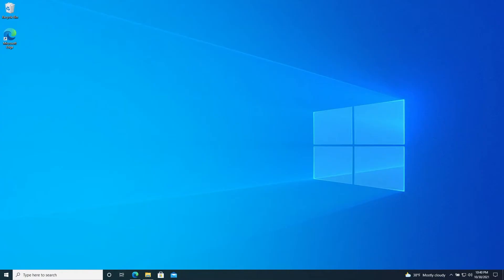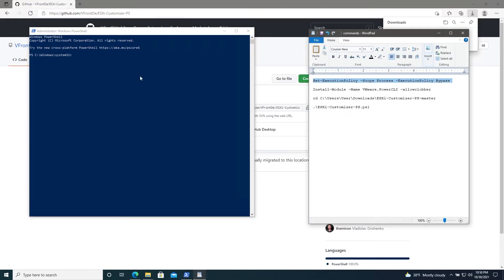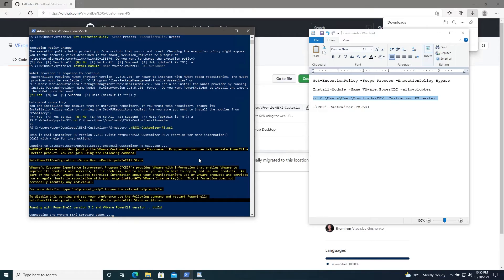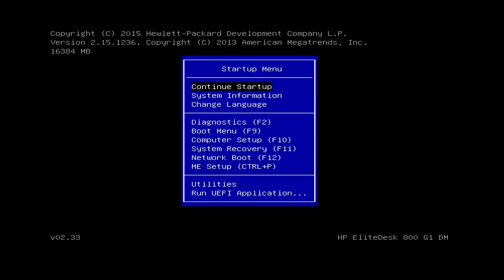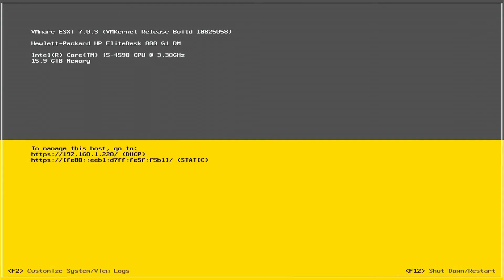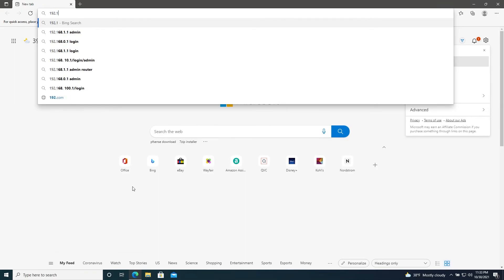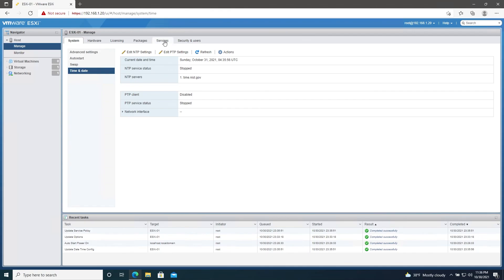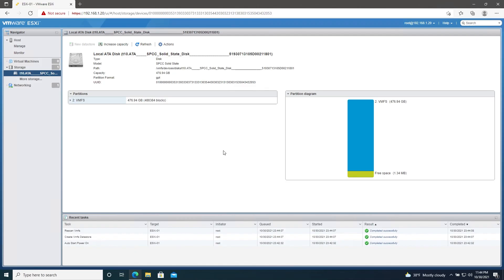How to Install VMWare ESXi 7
Commands used in PowerShell:
Set-ExecutionPolicy –Scope Process –ExecutionPolicy Bypass
Install-Module -Name VMware.PowerCLI -allowclobber
cd (directory where powershell script is)